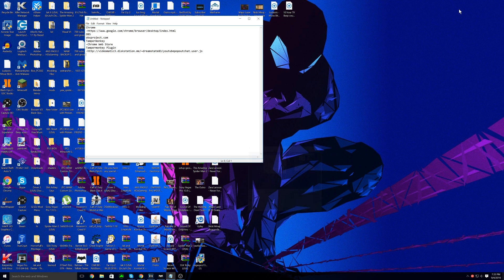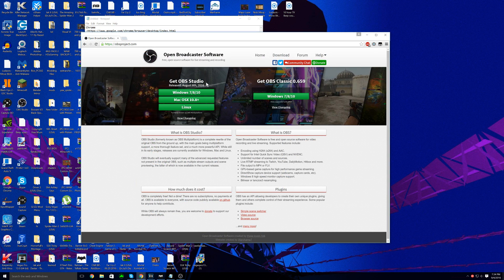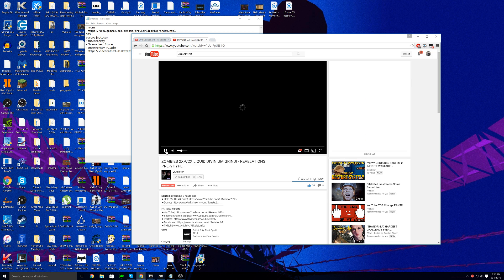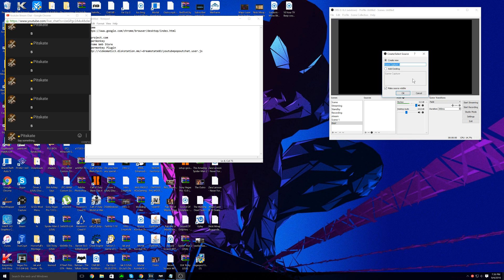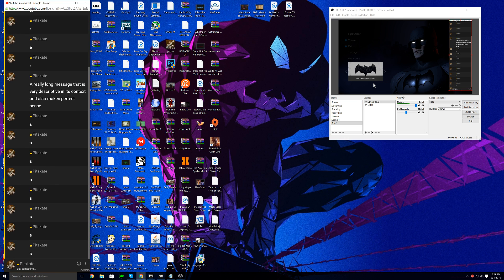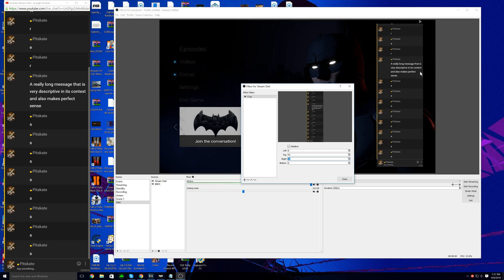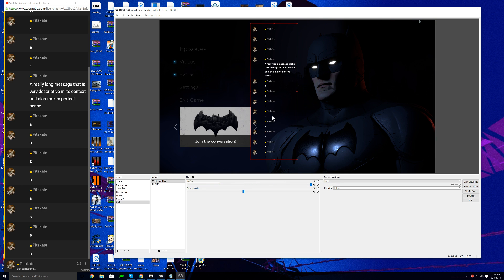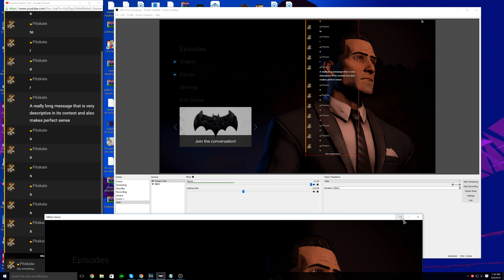How to Get Transparent Chat on OBS Streams!!! (Tutorial)